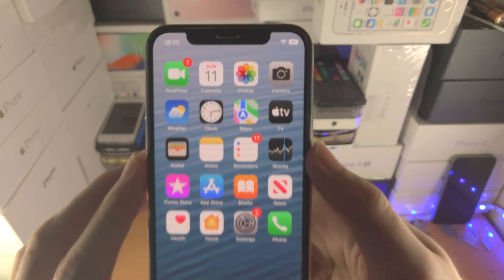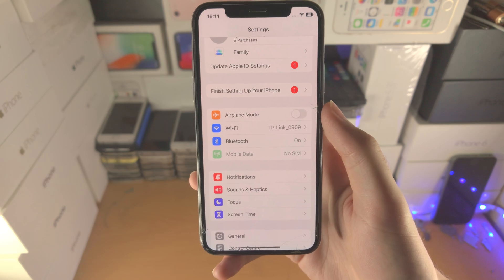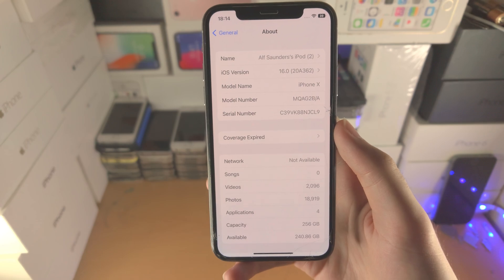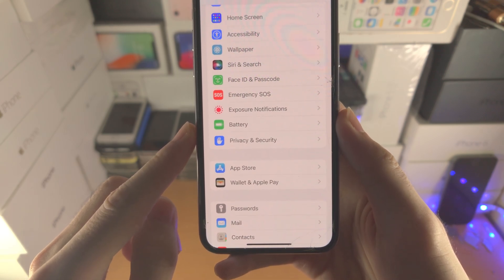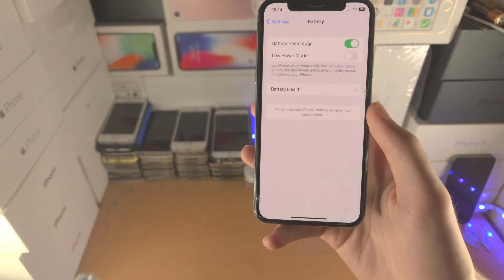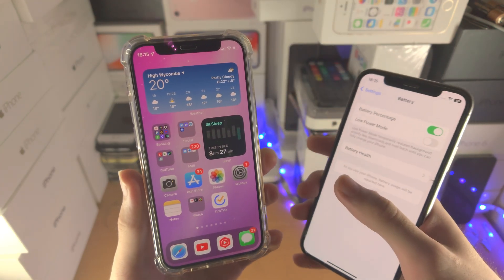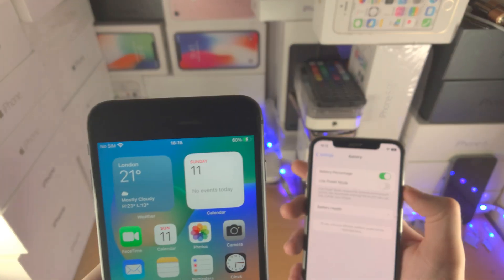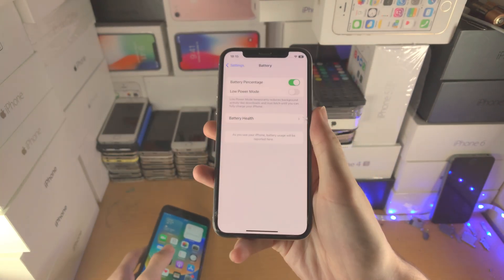ANY iPhone How To Show Battery Percentage [2022 NEW WAY]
How to show battery percentage on iPhone | easily get your battery percentage in the top right hand side of the iPhone display! Do you own an iPhone and want to show the battery percentage? If so, this video is for you! I will teach you how to show battery percentage on iPhone in this tutorial. By the end of this guide, you will have the battery percentage showing up on the top right hand side of iPhone!